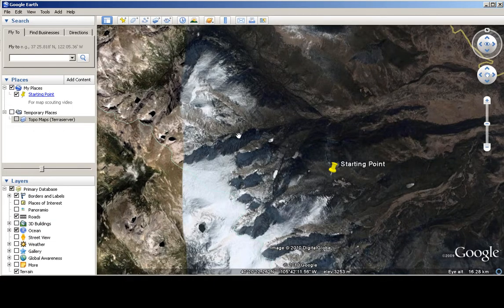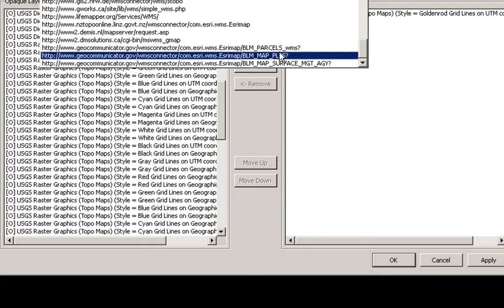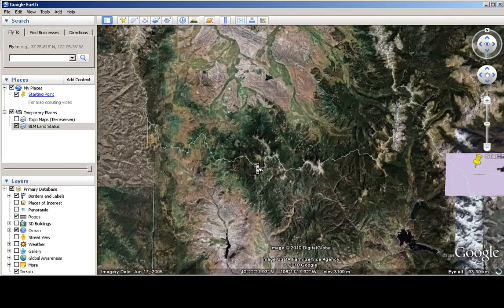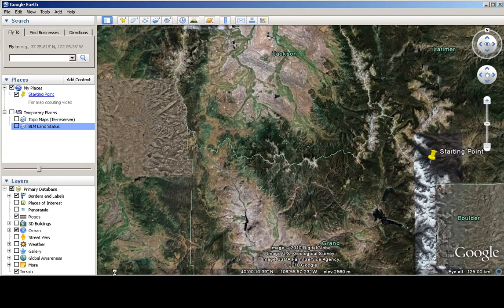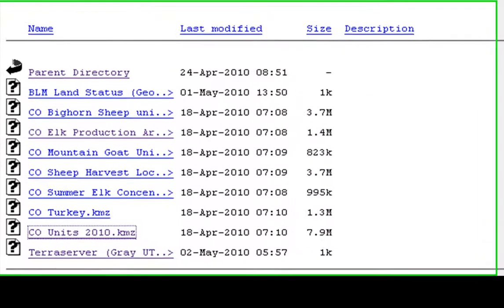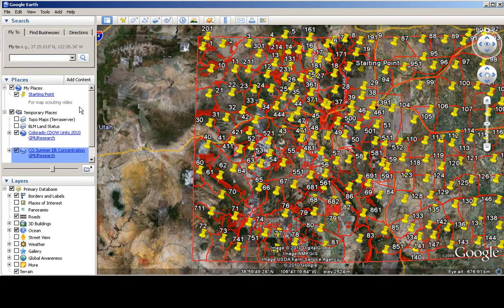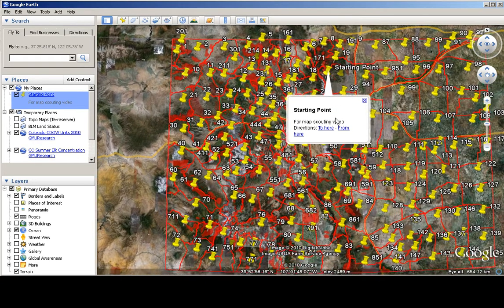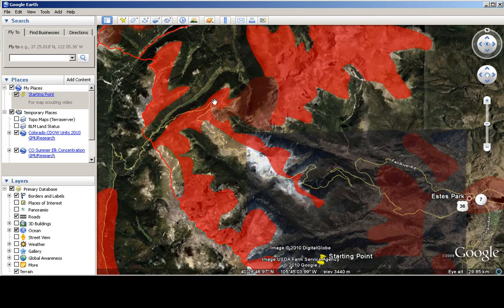Map scouting with Google Earth - Colorado hunting data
Map scouting with GE. Showing you how to download and overlay Colorado DOW hunting data onto Google Earth.  The KMZ files including BLM Land Status,  Colorado hunting units, summer elk concentrations, and elk production areas. Presented by GMUResearch.com